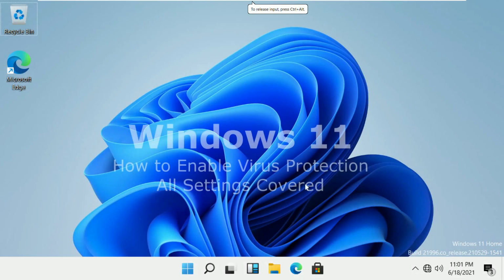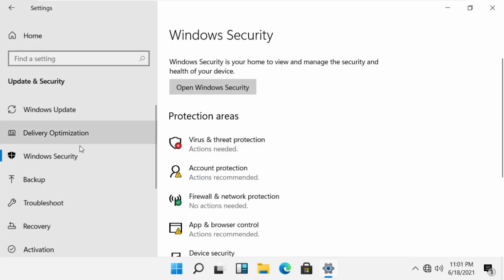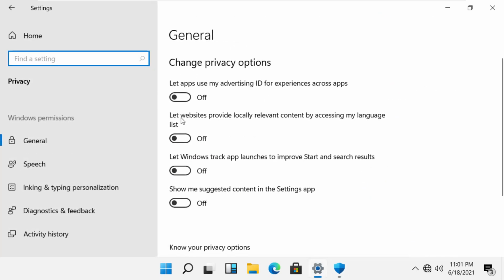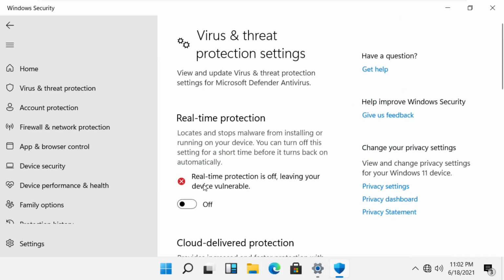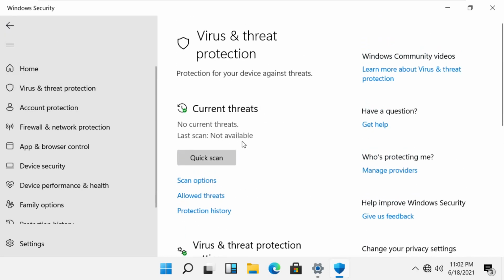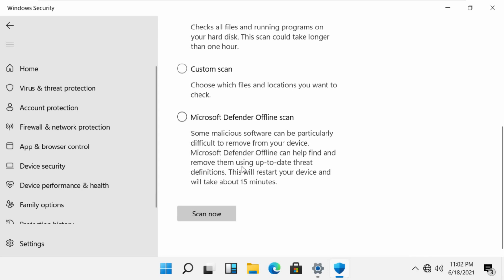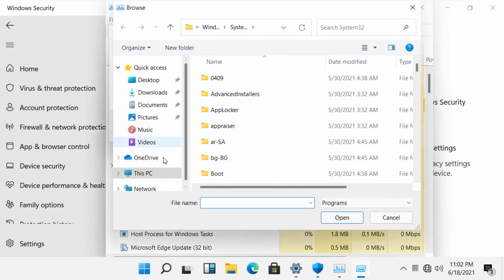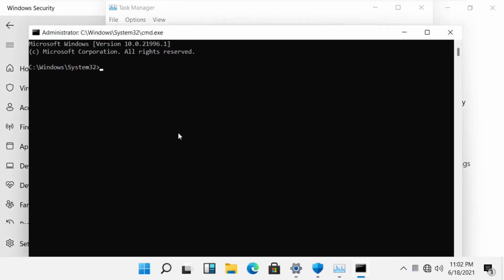How to Enable / Disable Virus Protection in Windows 11 [ Computer Educational ]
How to Enable Virus Protection in Windows 11

Language : English